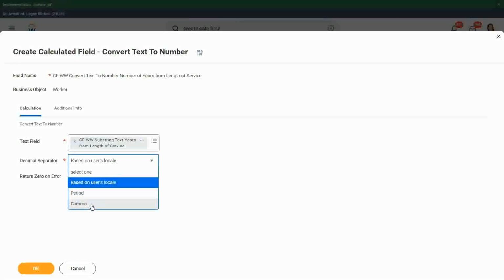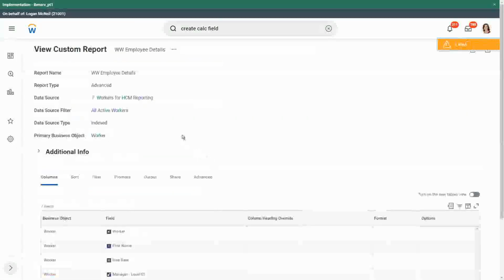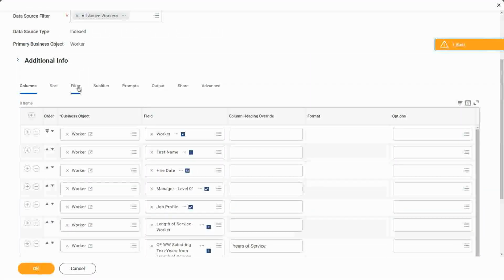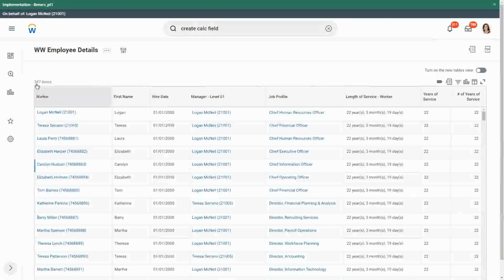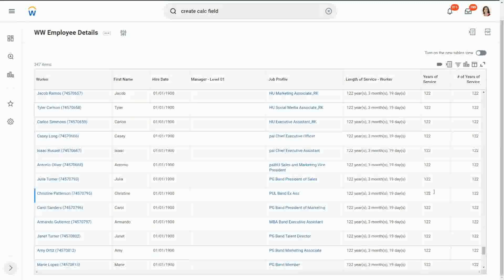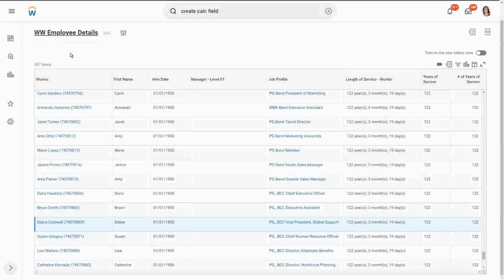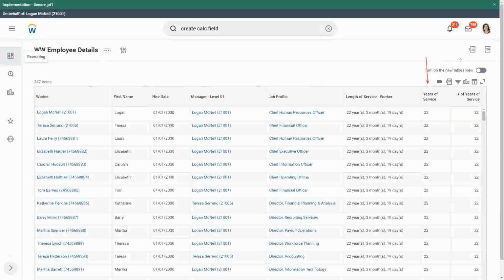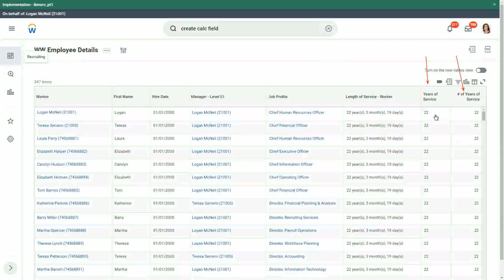date and text functions part 7